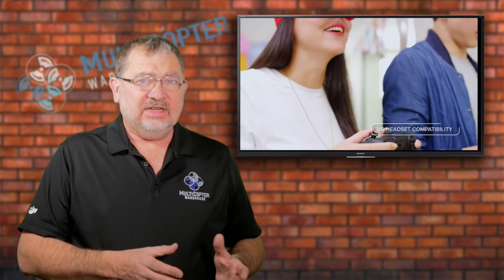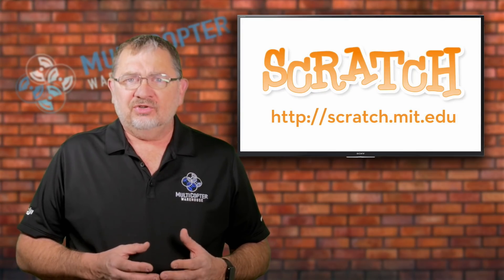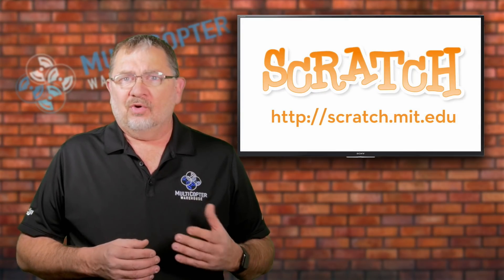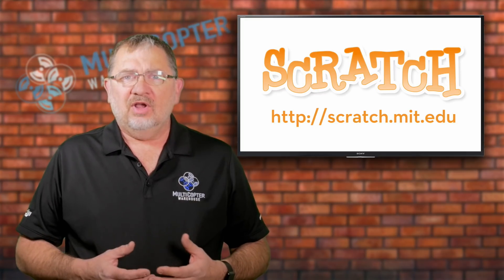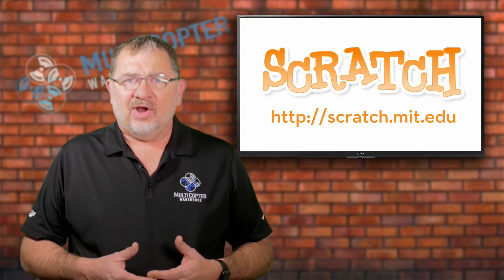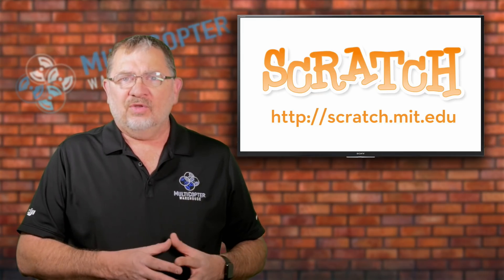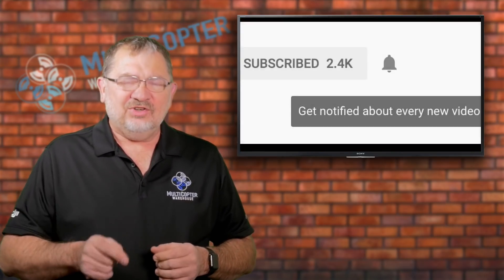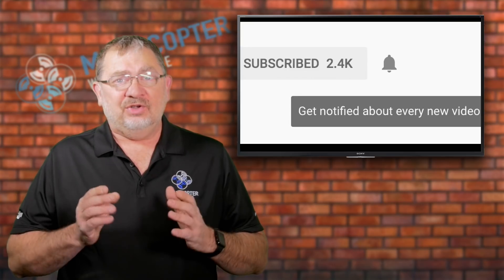RYZE Tello Drone - What we know so far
The new Tello Drone from RYZE uses DJI components to create a fun and programmable drone system. Great for education use and for getting started with drones. The Tello is now available for pre-order for $99